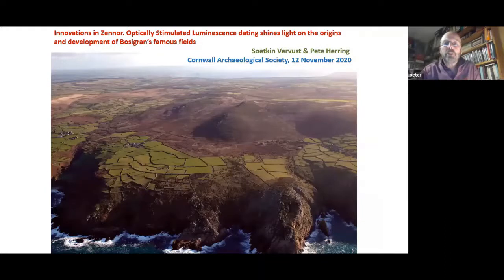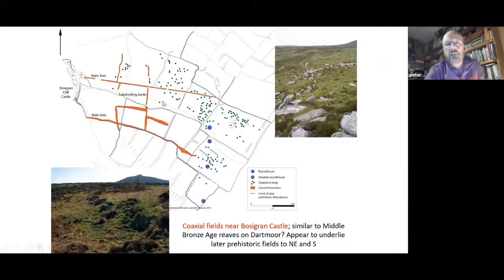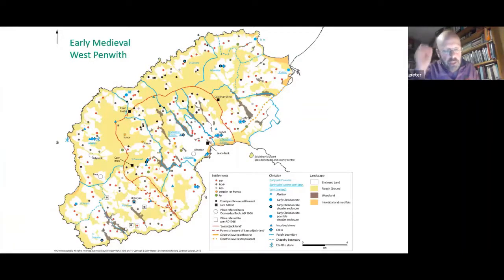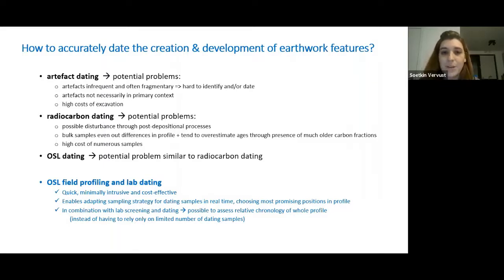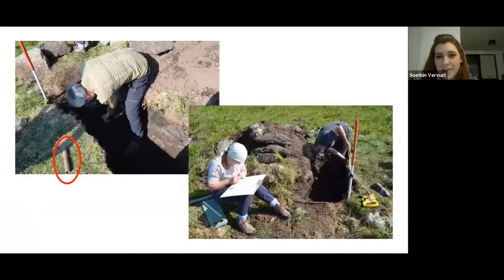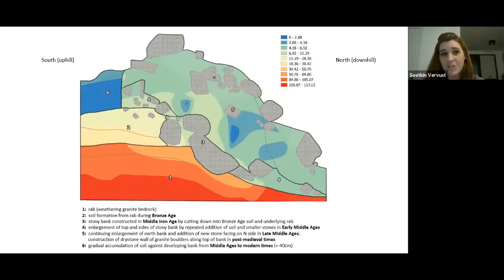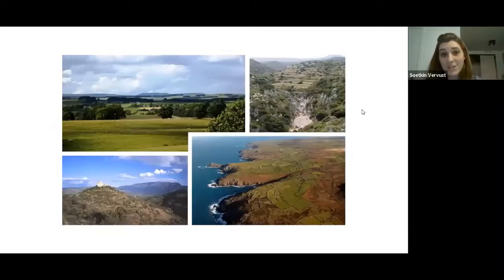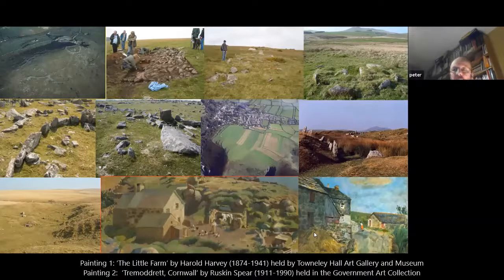OSL dating at Bosigran fields with Peter Herring and Soetkin Vervust - CAS Winter Lectures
Cornwall Archaeological Society Winter Lecture Series -
Peter Herring and Soetkin Vervust lead a talk on:
Innovations in Zennor: Optically Stimulated Luminescence Dating Shines a Light on The Early Origins of Bosigran’s Famous Fields